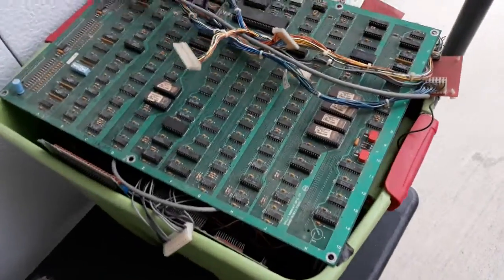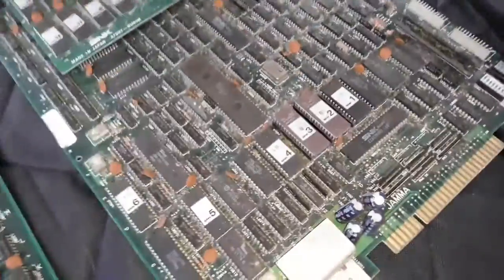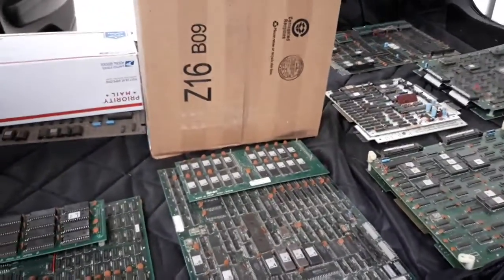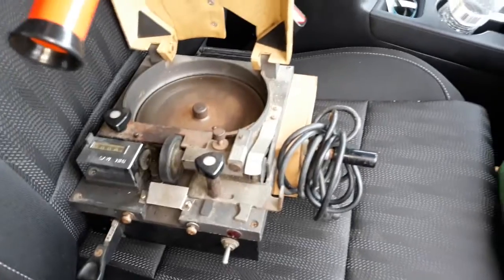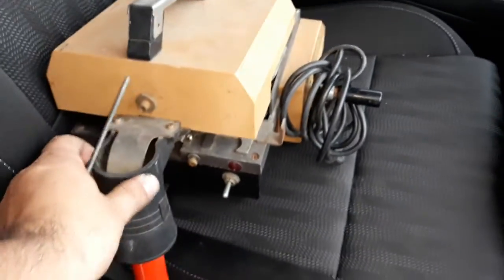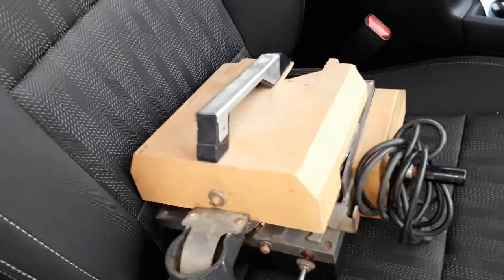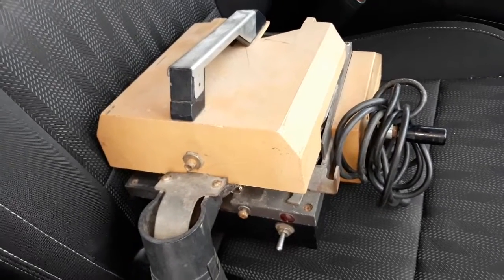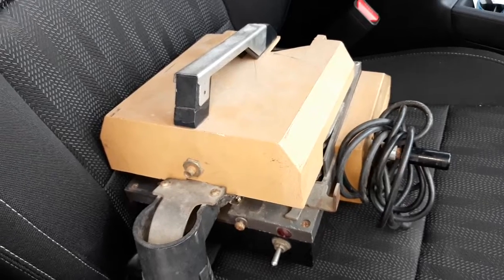Arcade board score in February 2019